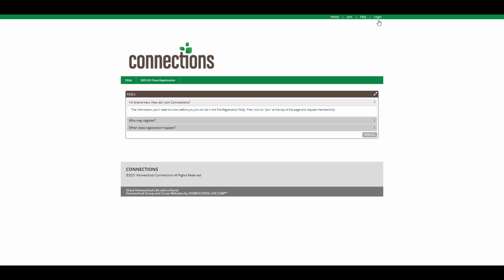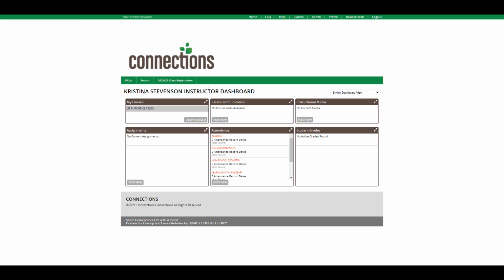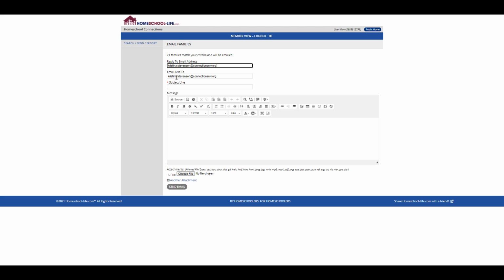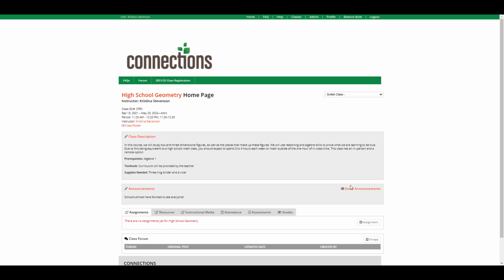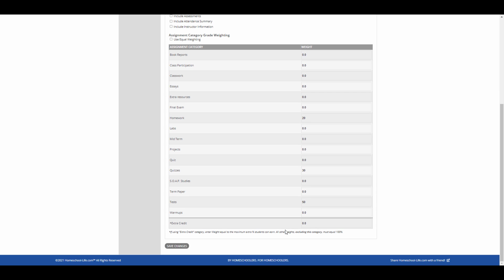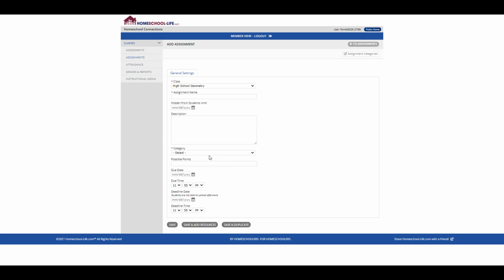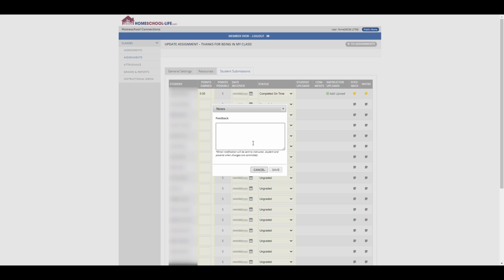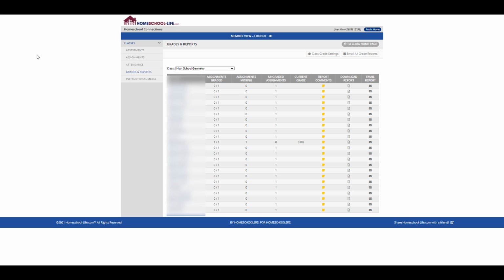Connections Instructor Video - Overview of Homeschool Life